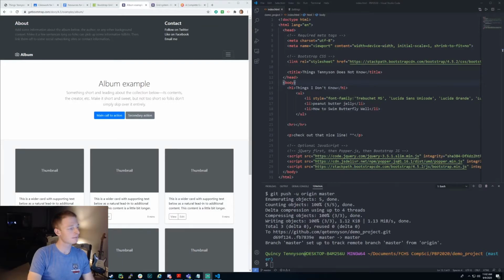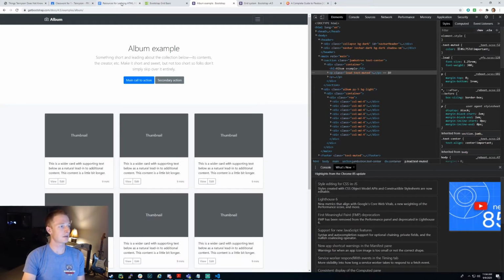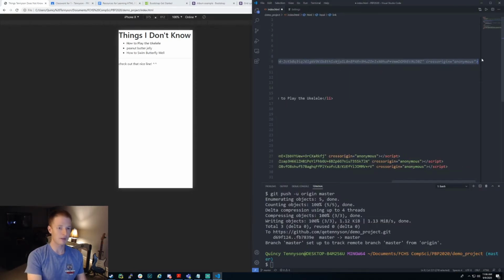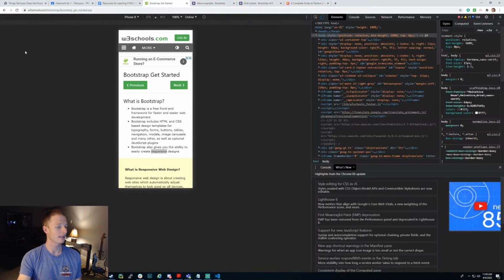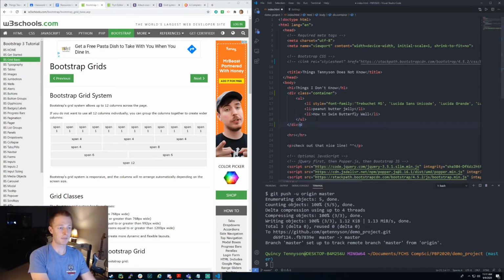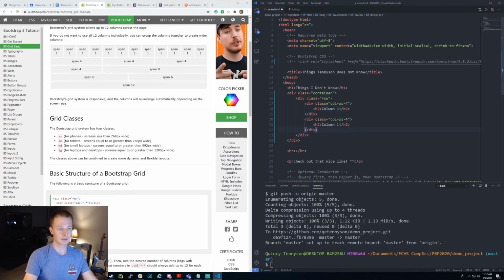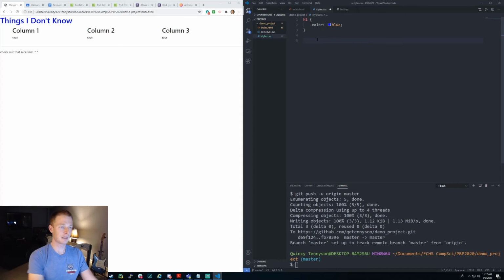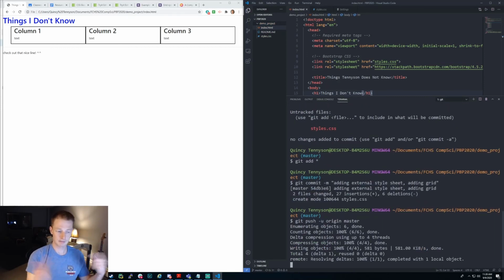Using Bootstrap - Pt. 2